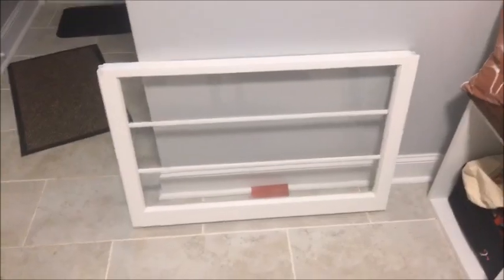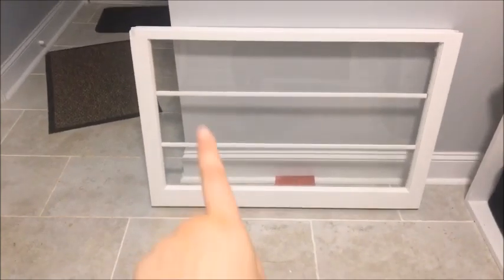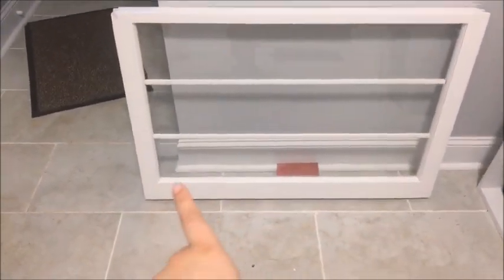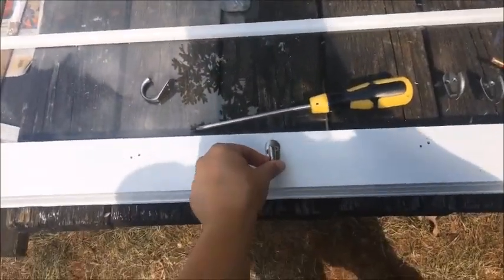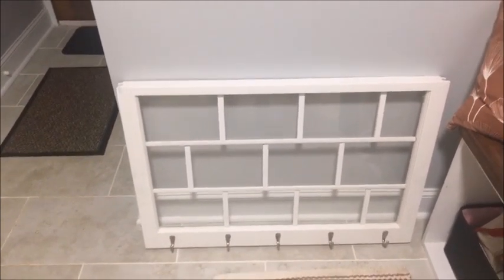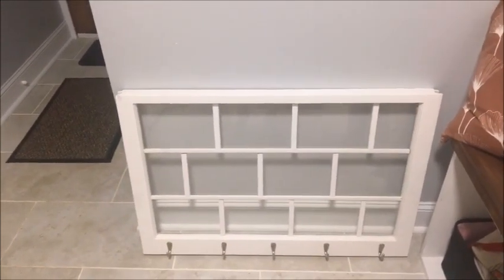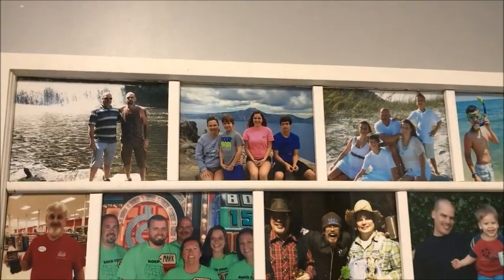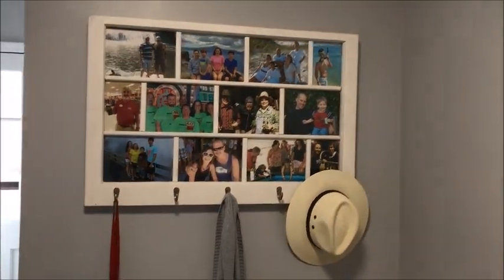DIY Entryway Decor | Window Art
I gave an old window a new life and I am in love with how it turned out. I made this piece about a year ago for my mom to hang up in her mud room. She gets so many compliments on this decor item, so I had to show off this adorable project!!